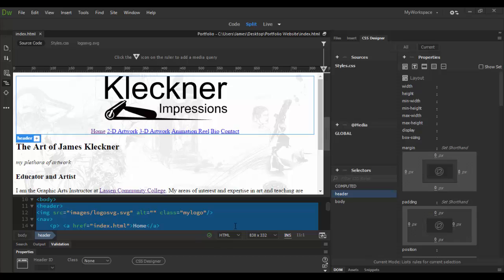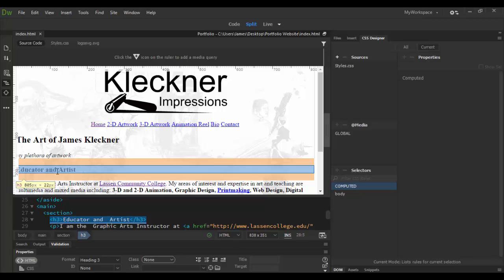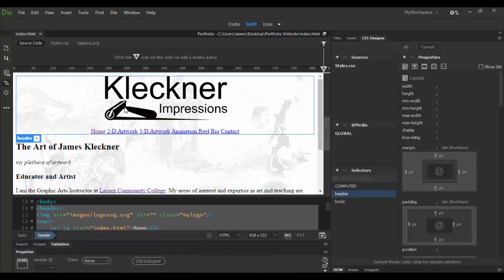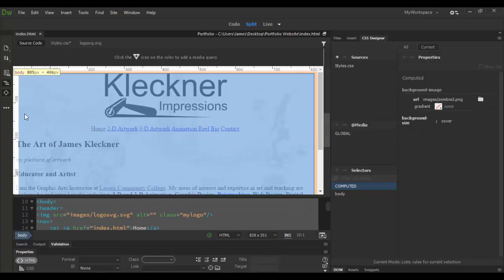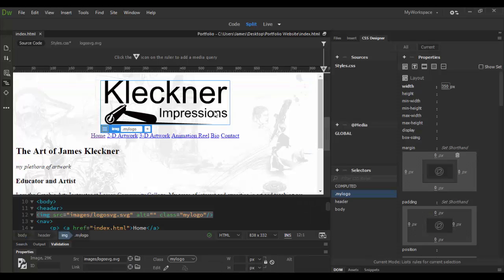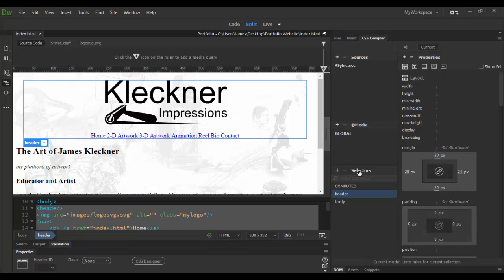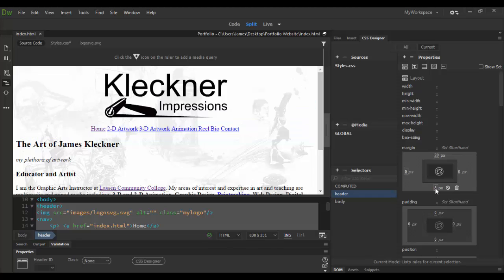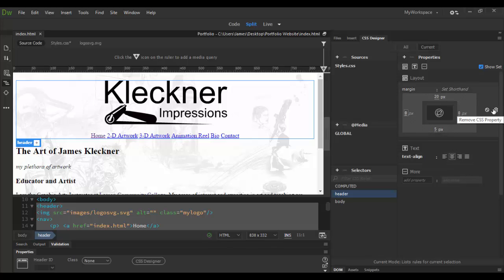Adobe Dreamweaver CC Inspect Mode and Margins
Learn how to use the Inspect Mode Tool to check out your Margins!